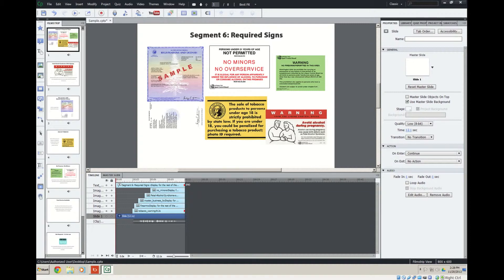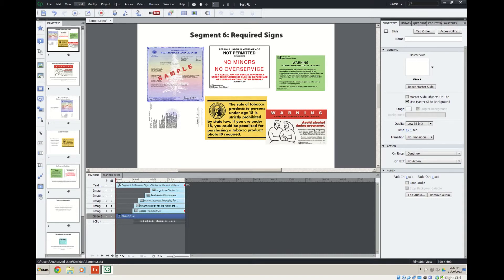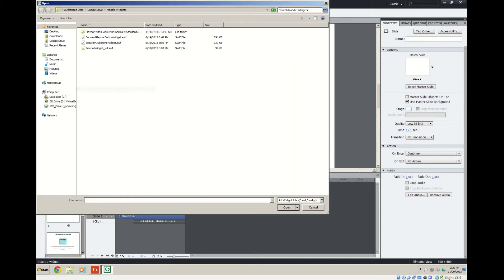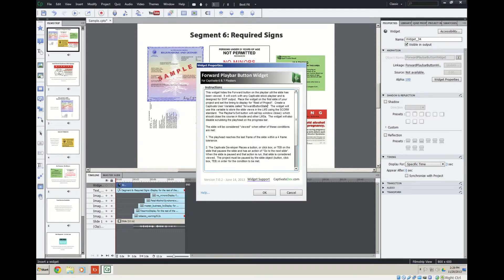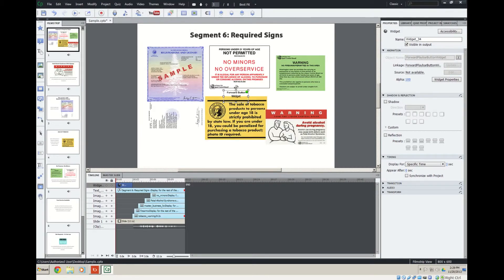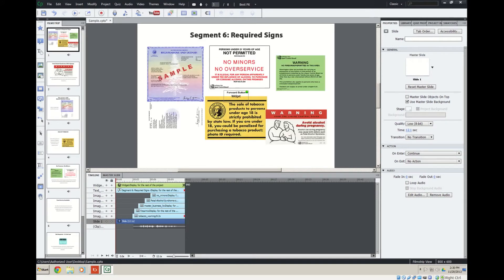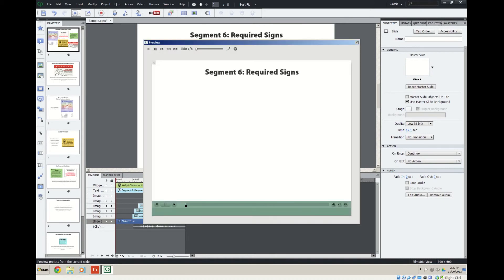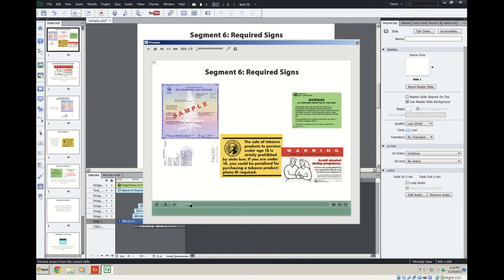Using a Widget in Captivate 7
In this video I insert a widget into a Captivate 7 project.  This widget prevents the forward button from appearing until the student has watched the slide at least once.